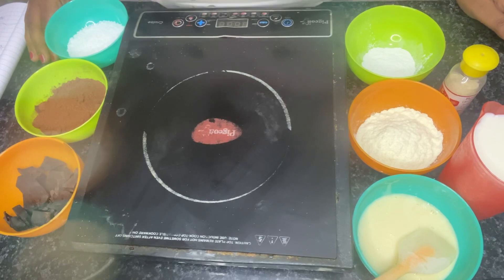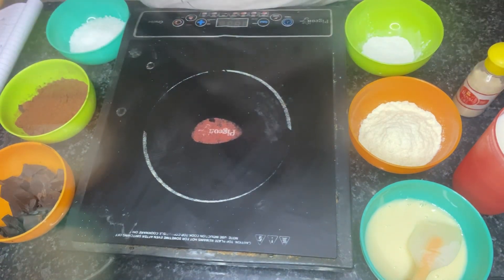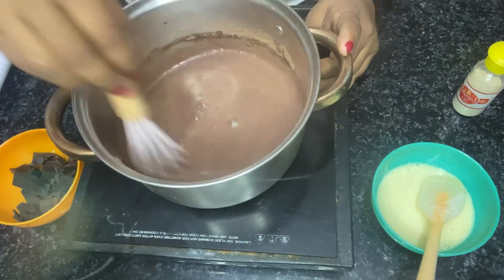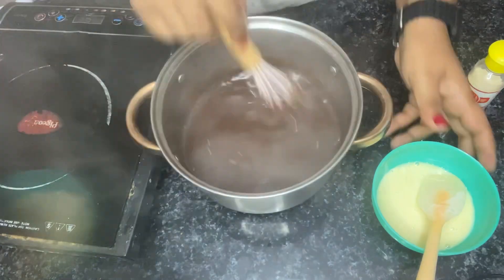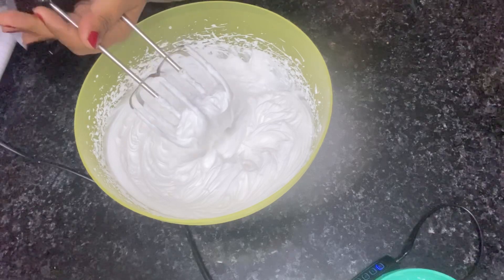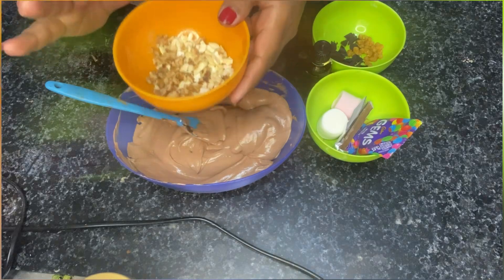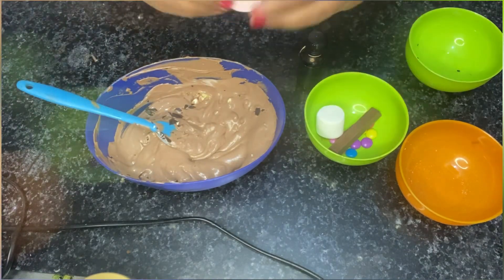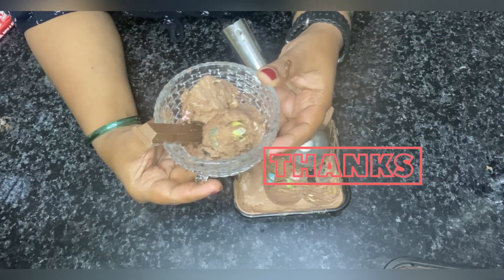Easy Rocky Road Icecream | Homemade Easy Rocky Road Icecream | Simple Rocky Road Icecream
Ingredients
Choclate base:-

Whipping cream 200gm
Milk.  280 gm
Milk powder 30 gm
Sugar 40 gm
Condensed milk 80 gm
Cocoa powder 3 tbsp
dark choclate 50 gm
Cmc 1/4 tsp
Cornflour 1/2 tbsp

Rocky road icecream
Choclate base 250gm
Gems   Few
Kitkat 1 piece
Marshmallow few piece
Roasted cashew 15-20 gm
Roasted walnut.  10 gm
Chocochips 1-2 tbsp
Butterscotch nuggets 1 tbsp